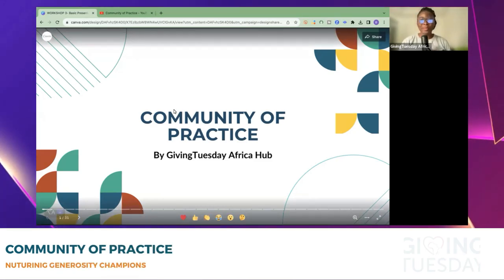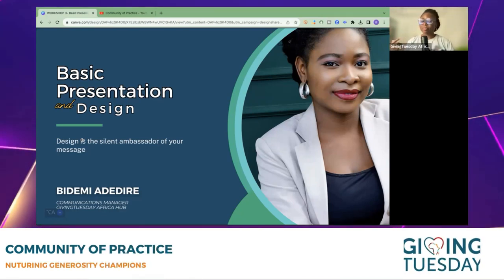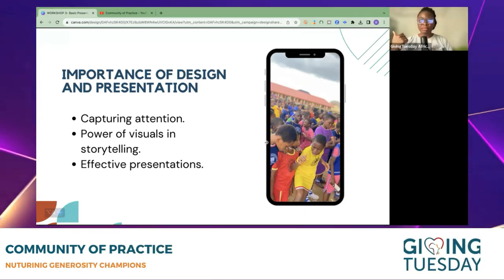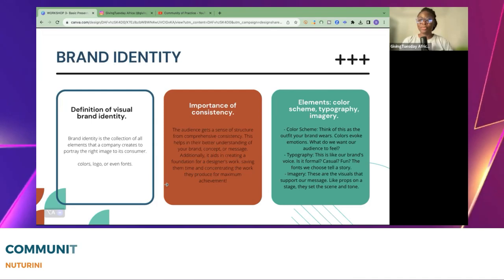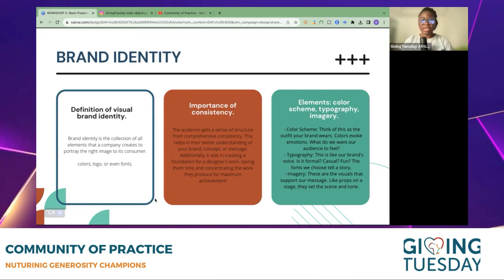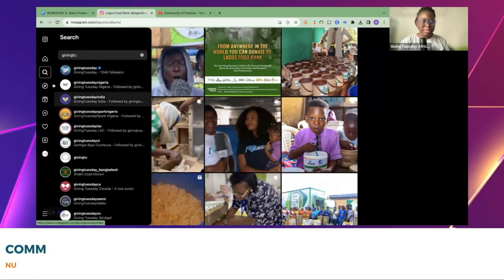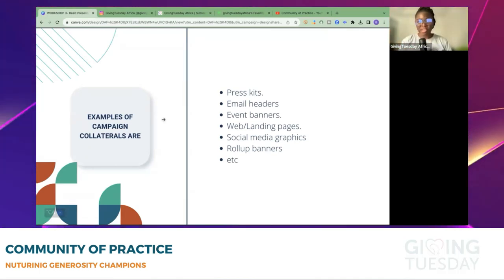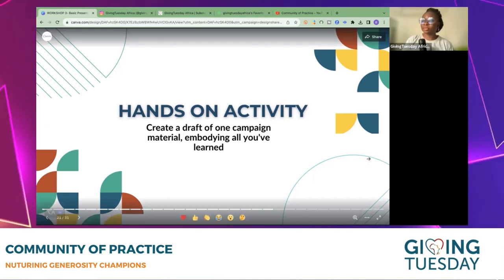Community of Practice - Work shop Three | Basic Design and Presentation | GivingTuesday Africa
Welcome to the third workshop in our GivingTuesday Africa Hub series! In this session, we'll be honing your design and presentation skills, both crucial in capturing attention and effectively conveying your message for GivingTuesday 2023.

Good design is more than just aesthetics; it is a powerful communication tool. It helps you make a strong visual impression, complementing your storytelling and awareness-raising efforts. Similarly, strong presentation skills allow you to confidently share your vision and inspire others to join your cause.

During this workshop, we'll cover fundamental design principles, tools you can use, and how to present your ideas in a compelling manner.

📌 About GivingTuesday Africahub

Our mission is to leverage the GivingTuesday movement and leader network to amplify and celebrate African philanthropy, inspiring collective action and co-creation for positive social impact.

We envision a more compassionate, equitable, and sustainable Africa, where generosity is deeply rooted in the fabric of society.

A future where generosity, collective action and co-creation are fundamental to African philanthropy, transforming communities and advancing the continent.

The UbuntuGivingCampaign

UbuntuGiving is an Africa-led campaign to celebrate African philanthropy. The campaign amplifies the African giving culture by bringing people together and building solidarity. This campaign is the hub's translation of GivingEveryTuesday and as such will be a collaborative effort geared towards contextualizing and localizing philanthropy and establishing connections with other continents as part of a global movement for generosity.

📌 Here are some valuable information and resources.